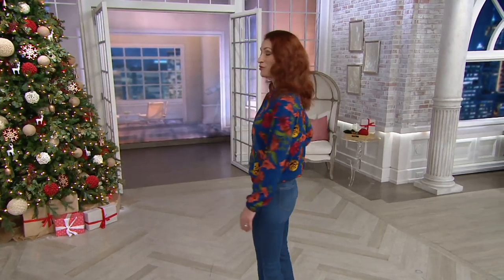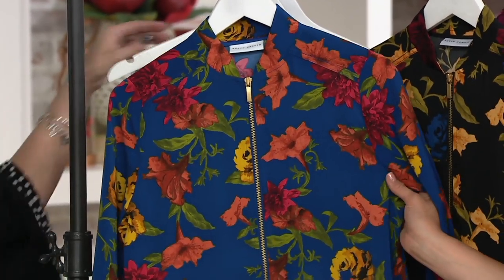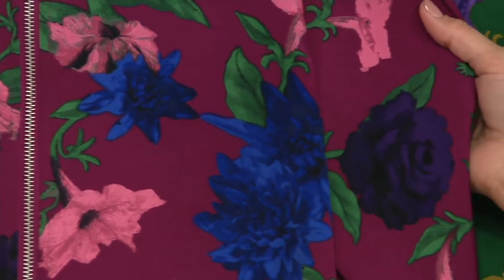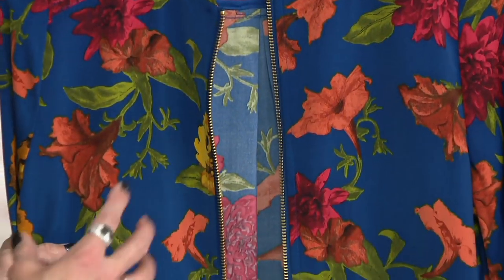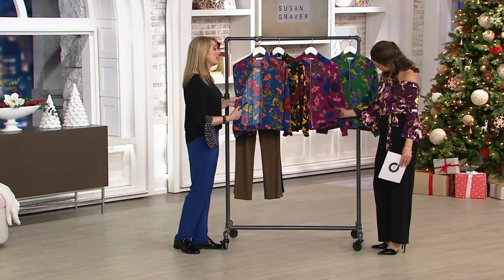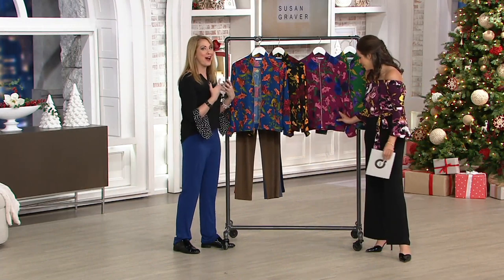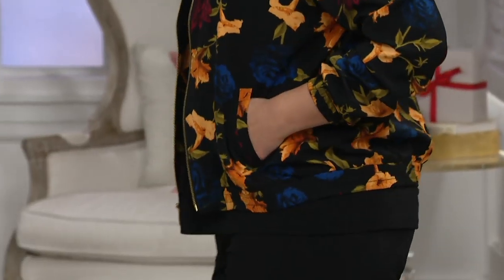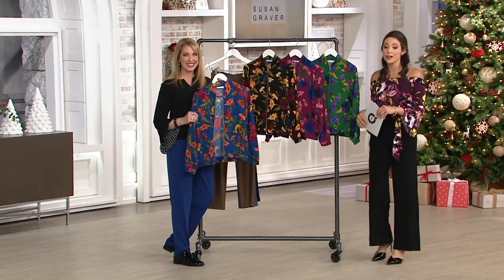Susan Graver Printed Peachskin Zip-Front Bomber Jacket on QVC